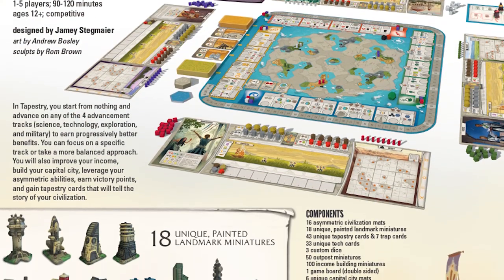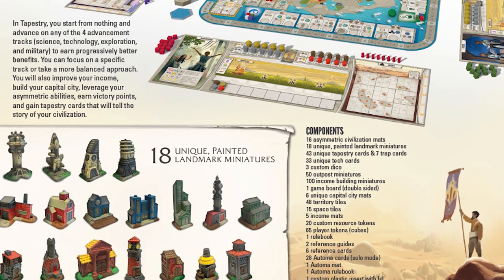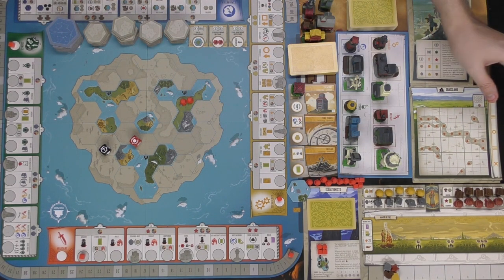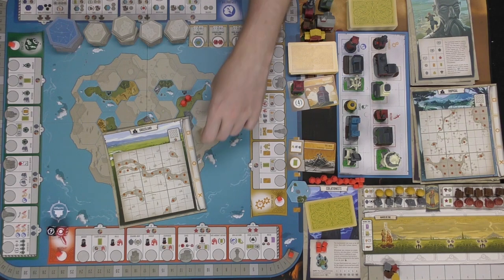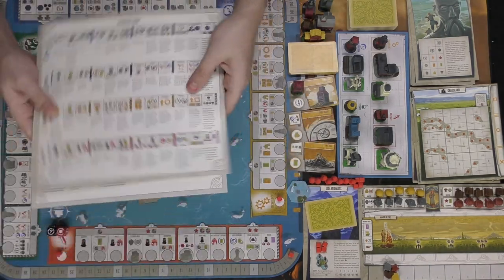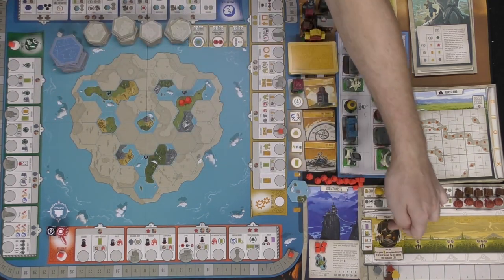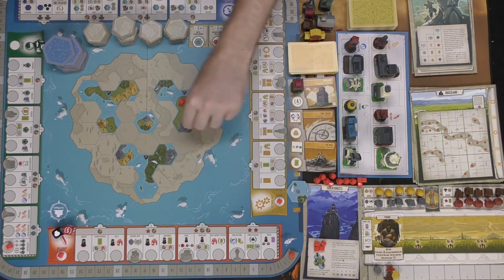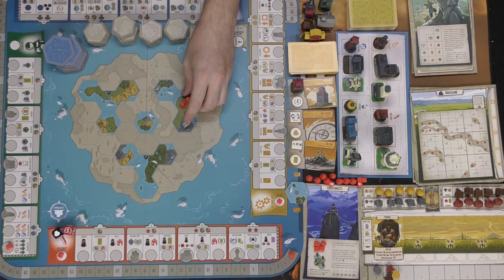Tapestry - Board Game Review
Tapestry Board Game Review by Unfiltered Gamer